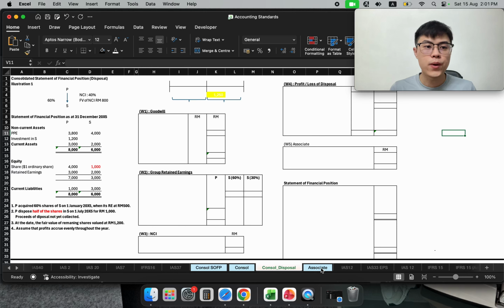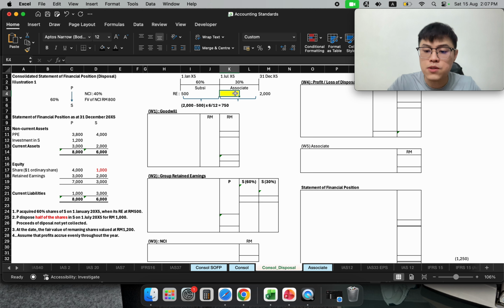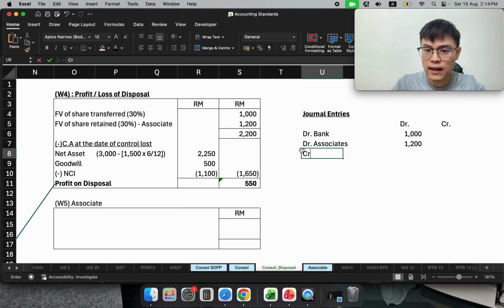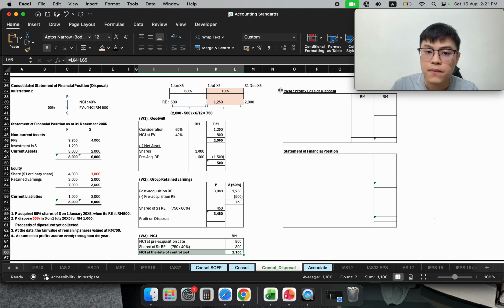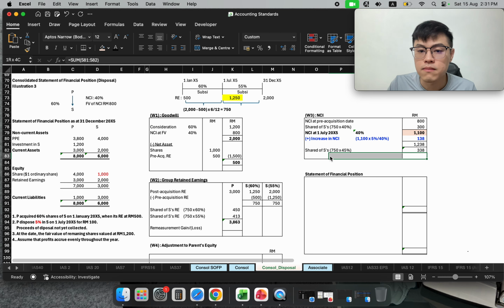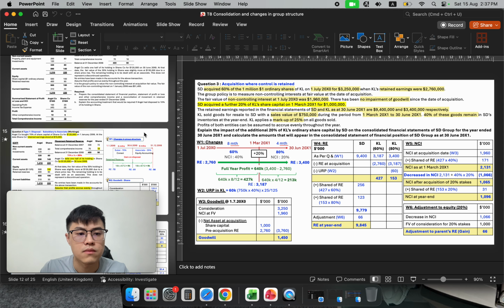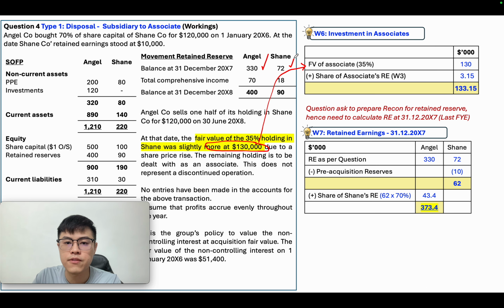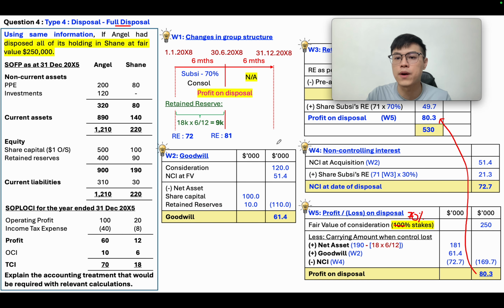Group Disposal Accounting (Advanced Level)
In this video, we will look at group disposal accounting under IFRS 10 and IFRS 9. We will cover four common disposal scenarios: subsidiary to subsidiary, subsidiary to associate, subsidiary to investment, and associate to investment. We will focus on what happens to the existing investment, gain or loss on disposal, and the accounting treatment for the remaining interest.